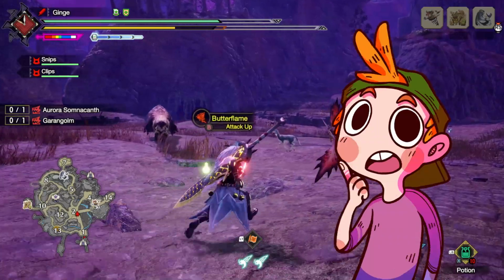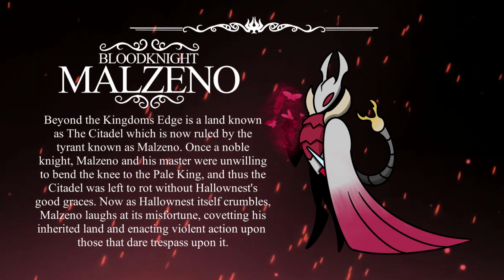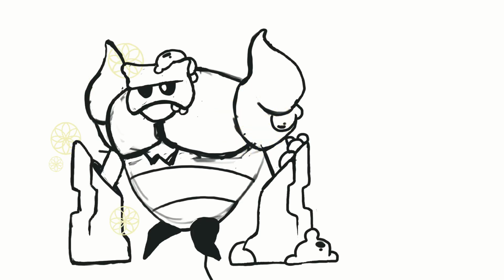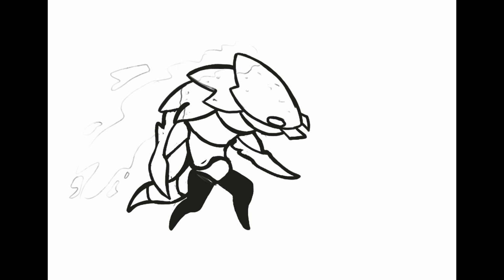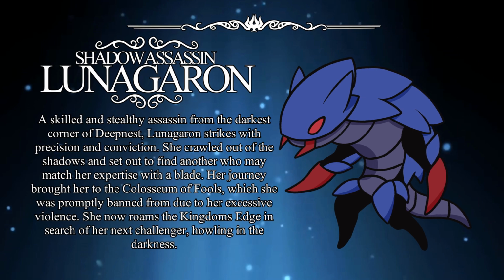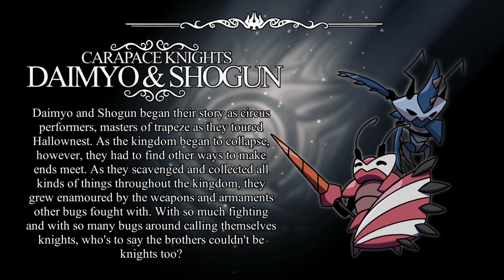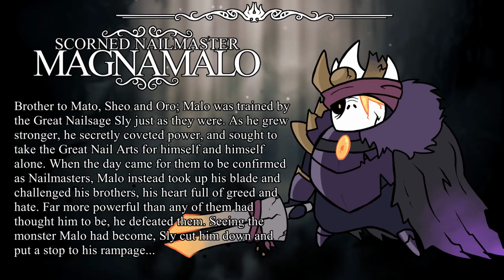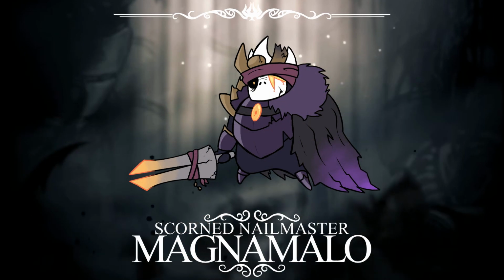Making Monsters into Hollow Knight Bosses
We've all daydreamed about our two favourite games having a crossover, sometimes you have to make it happen yourself!

0:00 - The setup
1:14 - Malzeno
2:45 - Garangolm
3:55 - Lunagaron
5:03 - Daimyo and Shogun
6:20 - Scorned Magnamalo
8:21 - That's all folks